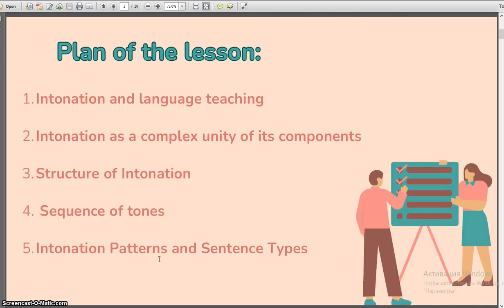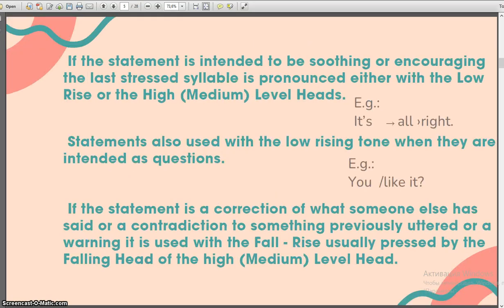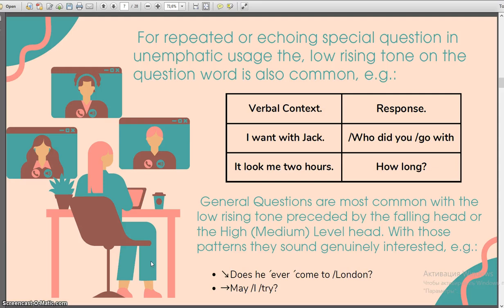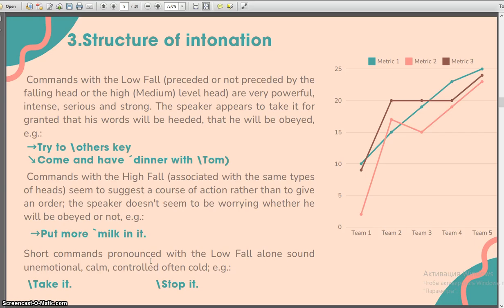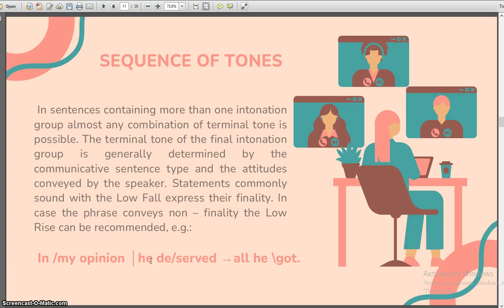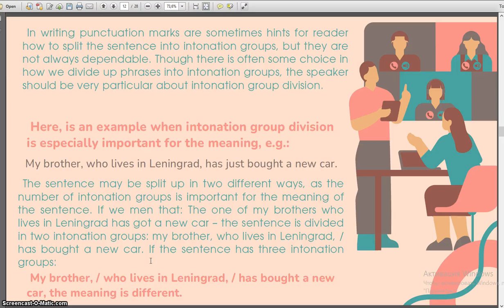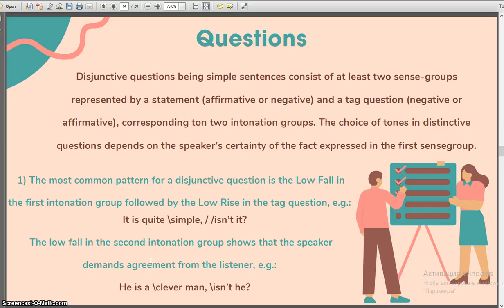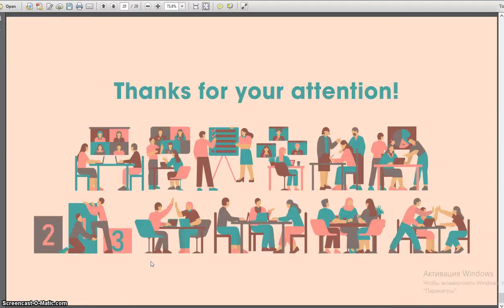Intonation pattern and sentence types